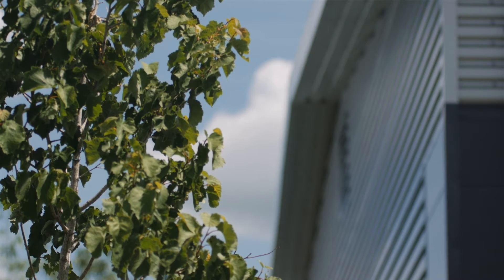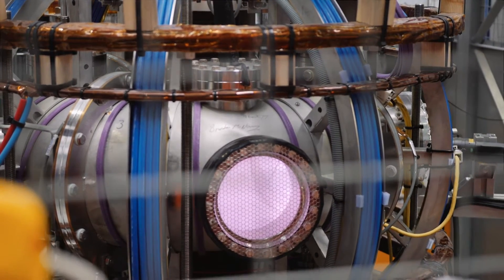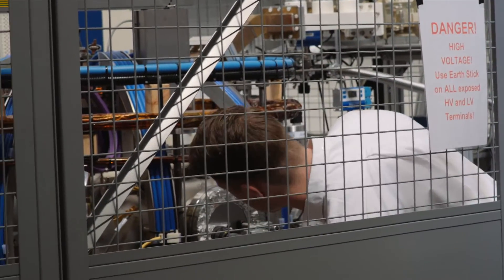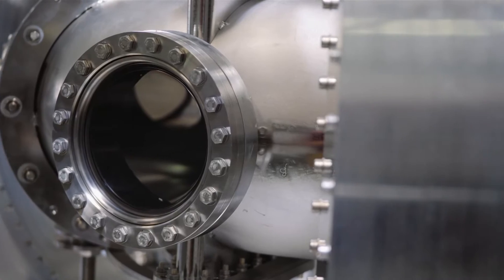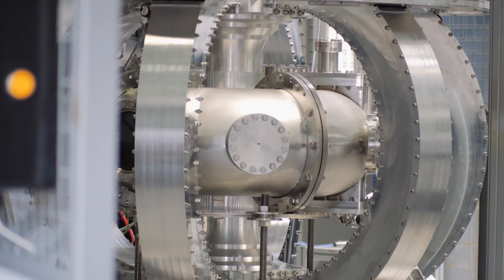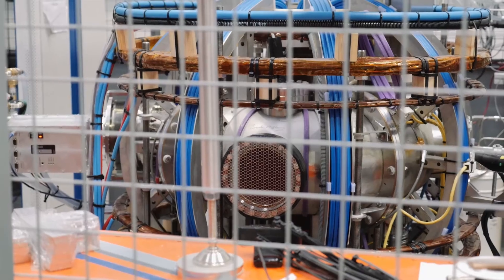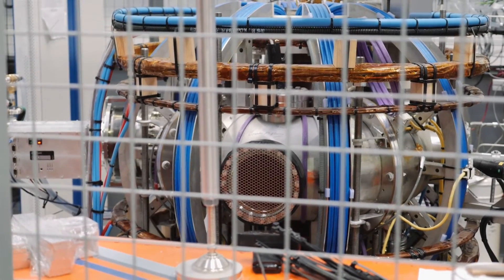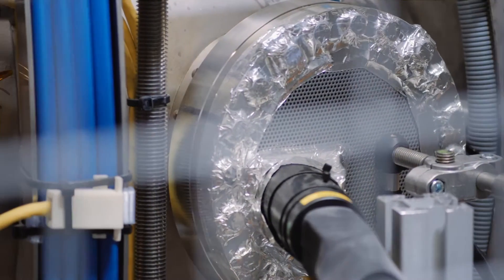A PhD with Tokamak Energy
Steven McNamara talks about his PhD experience with Imperial College and Tokamak Energy.  He relates how exciting it was to work with a start-up tackling the huge challenge of fusion energy and how working in industry has benefitted him.